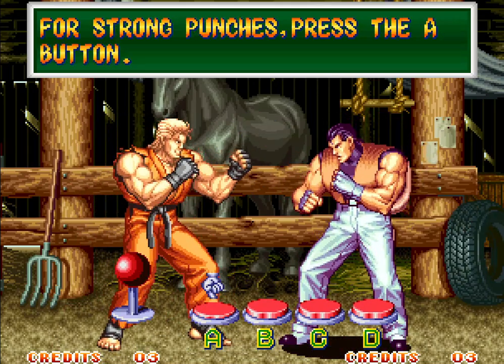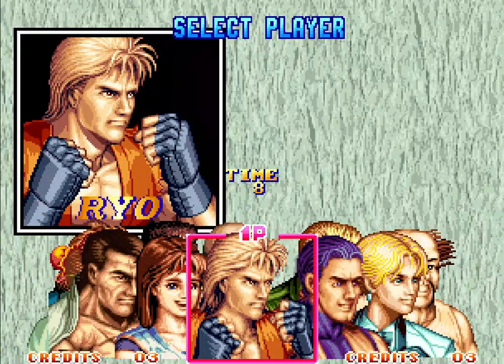I suck at Art of Fighting 2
Wanted to make this the next game for my series going through King of Fighters games, but... Art of Fighting is a harsh mistress. Always has been.